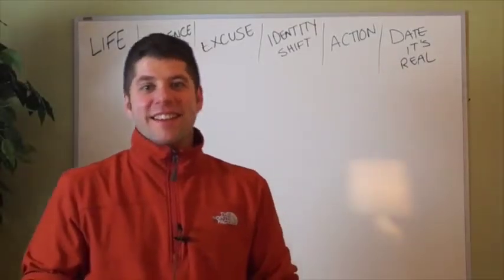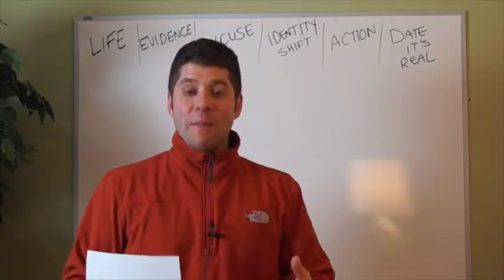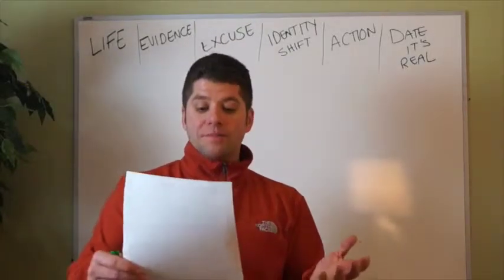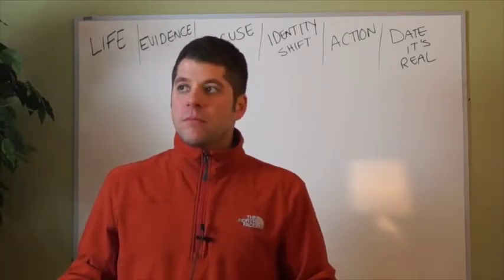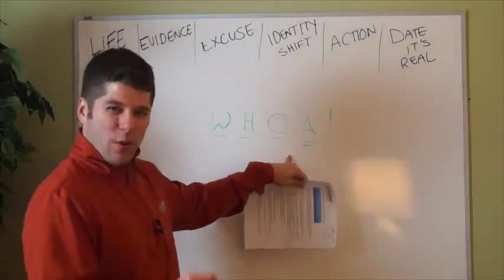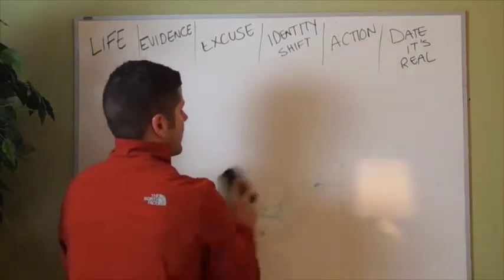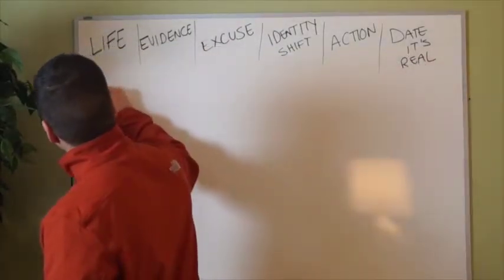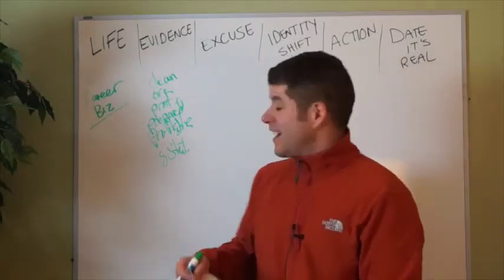Excuse Removal Blueprint - Life Freedom Through Questions!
We all are guaranteed to get results in our lives.  But, will we be happy with the results when we get there?  Here is a sneak peek into the GIFTS Formula online training program and a powerful FULL VERSION of the "Excuse Removal Blueprint" Training.  If you learn nothing else, this video alone is life changing.  It's amazing how just by asking great questions and thinking it through, you have the power to transform your life!

I'd love to see you at my NH seminar on March 20th, 2015!

... here I'll show you the 6 steps of the GIFTS Formula!  You'll be amazed at what your life is like EXCUSE FREE!

I'd love your feedback... and...

Nate